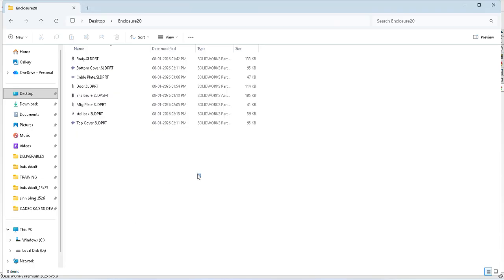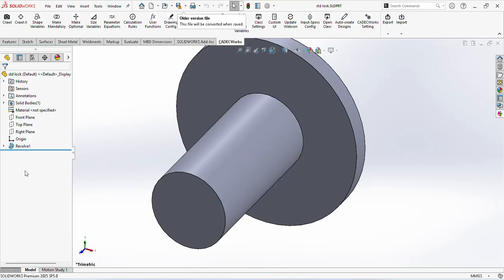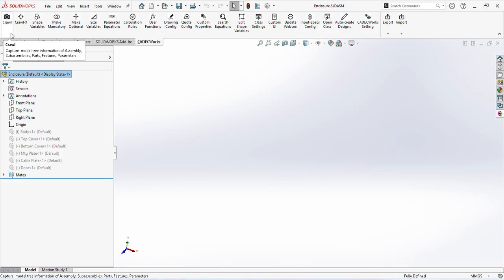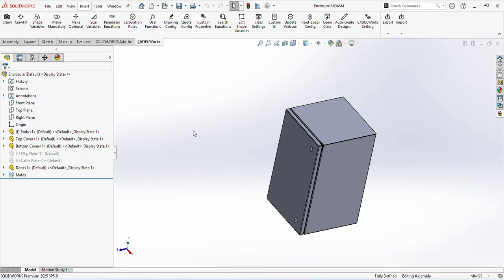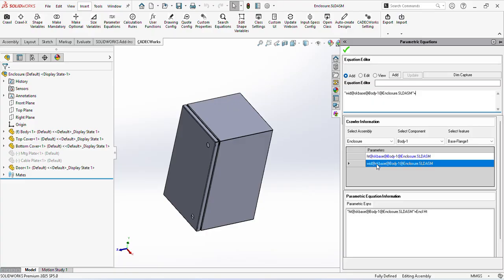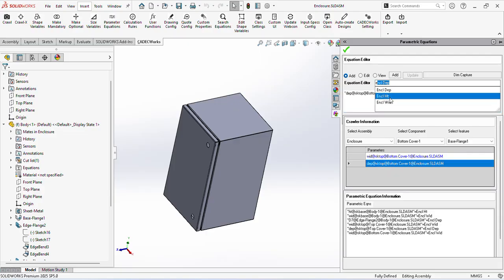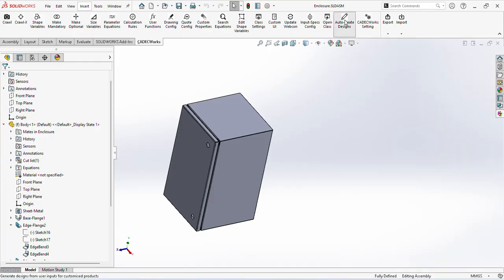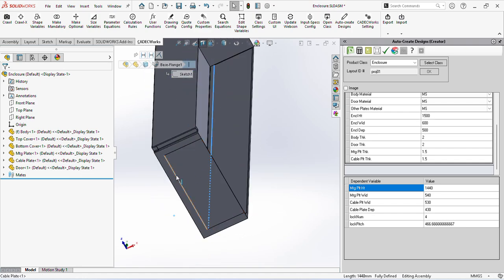Sheet Metal Enclosure Configurator Part 2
This video shows how to link design calculations with model geometry. Geometry can be modified in two ways - 1) shape changes which need adding / removing parts and features in the custom design, and 2) size changes which need modifying various dimensions of parts and assemblies.